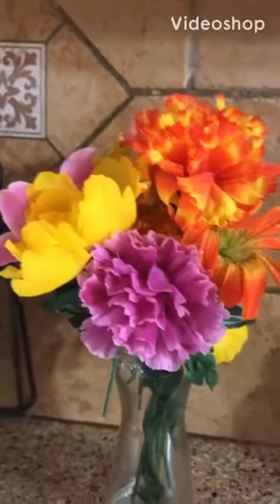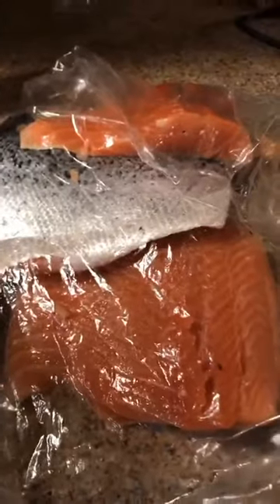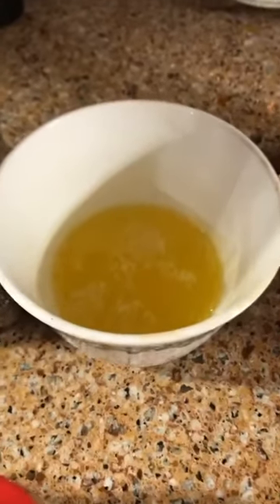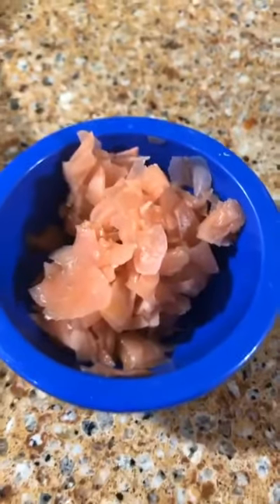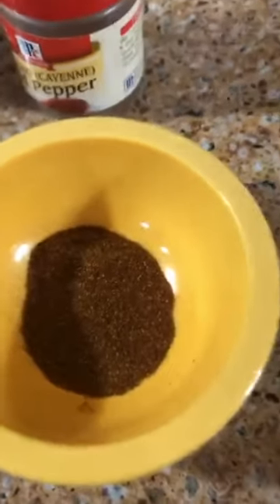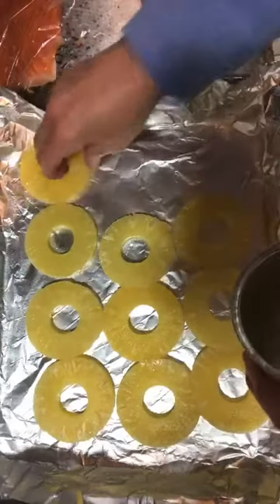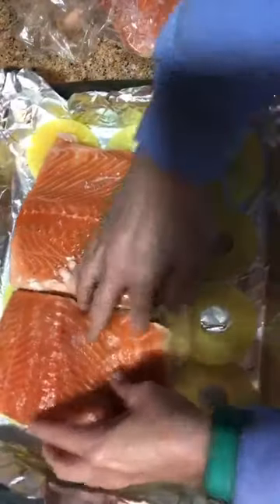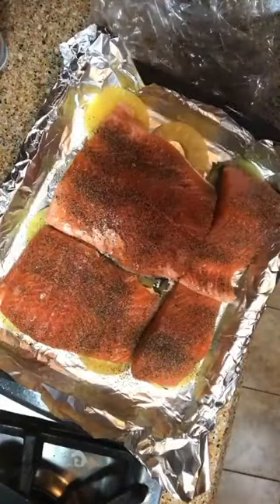Baked pineapple fish! Mouth watering!!!!!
I accidentally said onion on this video